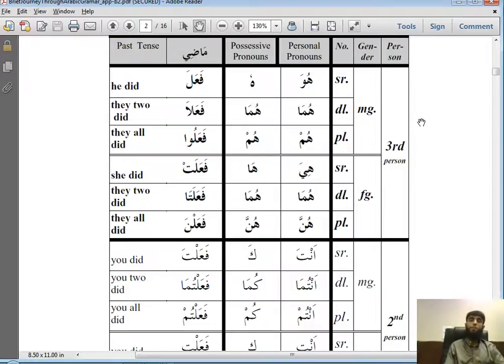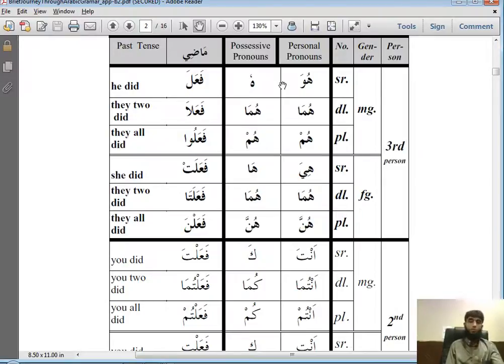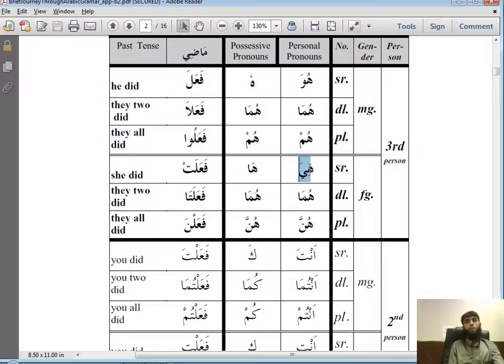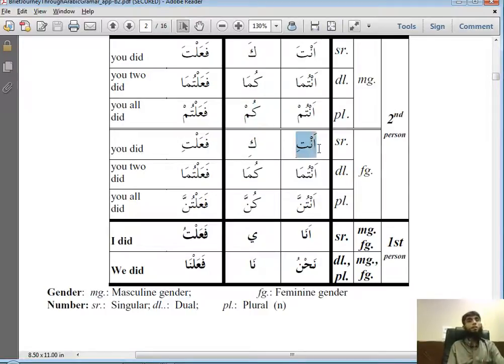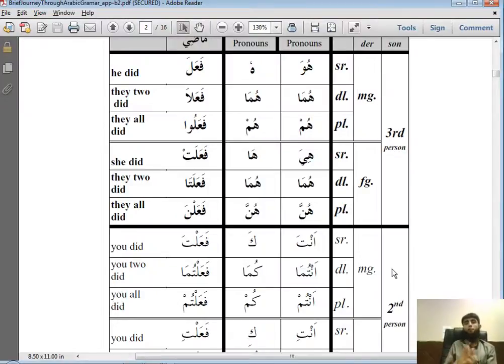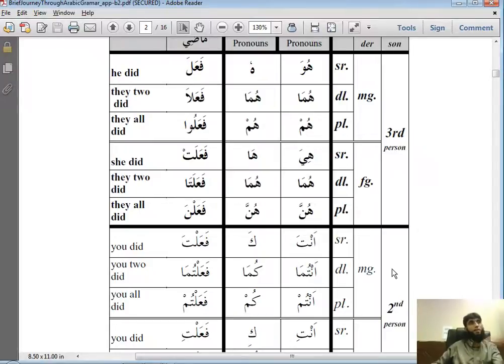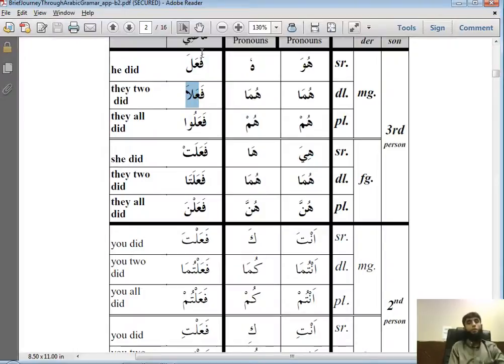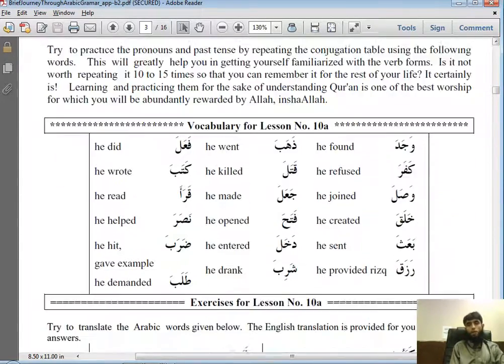Grammar - # 01-b - review of pronouns and Past Tense Verbs - Arabic Grammar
ClearArabic course videos
For Slides,

Scroll al the way down on above page, and download the appendices.
Appendices

Appendix A: List of References

Appendix B1: Brief Journey through Arabic grammar -1

Appendix B2: Brief Journey through Arabic grammar -2

Appendix C: Grammar Charts

Appendix D: A Simplified and practical methodology of learning to understand Quran

☑You want to understand Quran while you read/hear it BUT don't understand Arabic OR
☑You are currently studying Arabic, (this course will help you use your knowledge andapply it to understanding Quran) OR
☑You started studying Arabic Grammar but you gave up OR☑You understand Arabic grammar, or you speak Arabic, but don't know Quran

Our Methodology:
➢You won't have to wait months and years before you start on your goal of knowing Quran, we will use what you know to help you understand and
    study thetranslation of verses of Quran.
➢Each week you will learn Grammar Principles focusing on the most important ones
➢Each week you will learn how to translate verses, based on Grammar Principles and vocabulary learnt from previous classes
➢Each week you will learn new Arabic words from Quran and increase your vocabulary
➢Each week you will learn Lessons from the verses studied in that class
➢InshAllah each class will help you in strengthening your relationship with Quran.